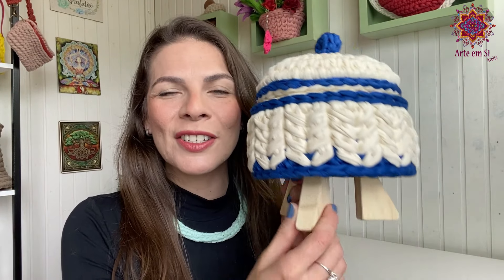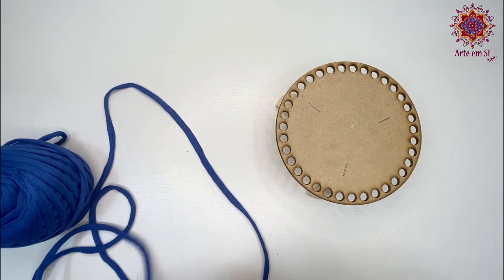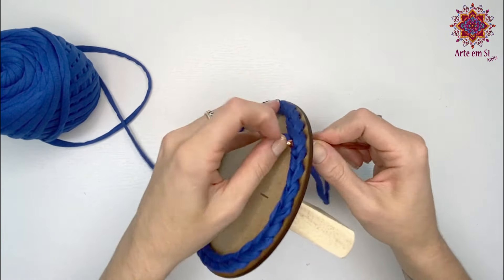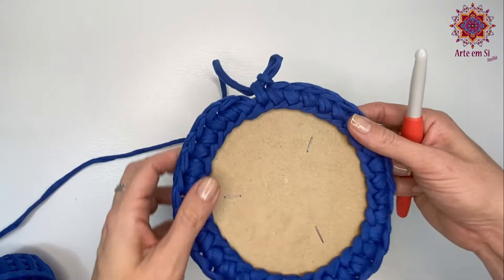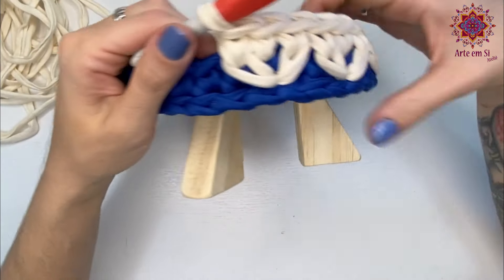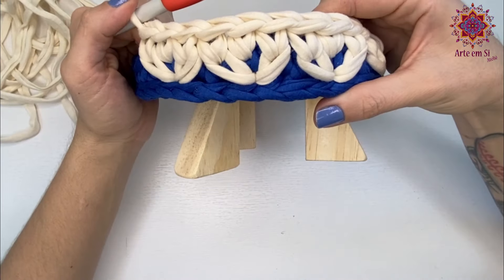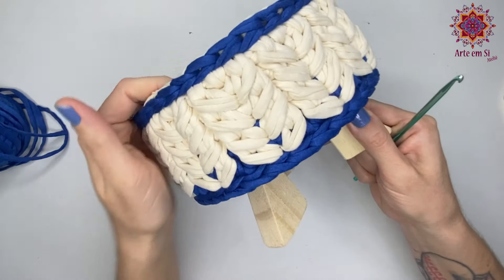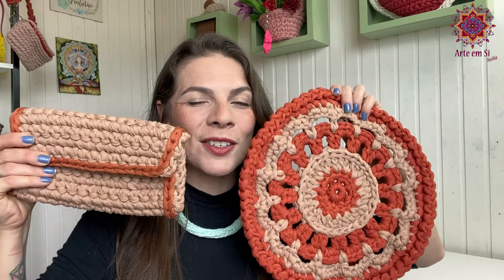CESTO DE FIO DE MALHA COM BASE DE MDF COM PEZINHO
Nesse vídeo eu mostro como fazer esse cestinho usando essa variação do ponto baixo e base de MDF com pezinho.

 Use Código do cupom = ALUNASDASI

— CONECTE-SE COMIGO: Lá no meu Instagram eu compartilho muito mais sobre crochê usando fio de malha e como vender as suas peças

MEU PRIMEIRO CROCHÊ PROFISSIONAL
Aprenda a fazer as suas Primeiras Peças de Crochê com acabamento perfeito: